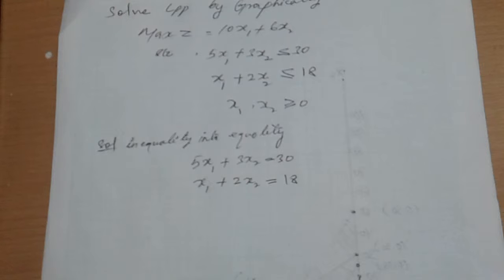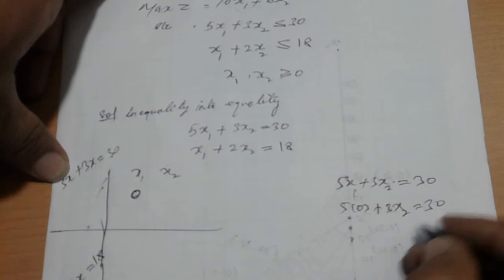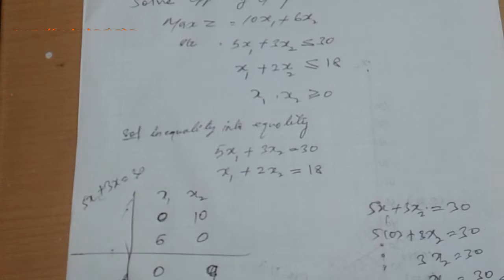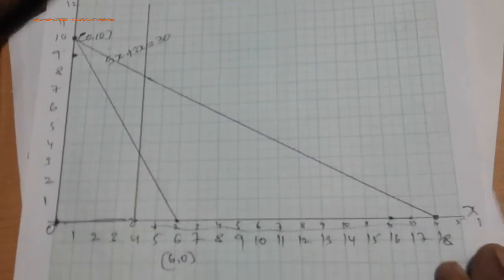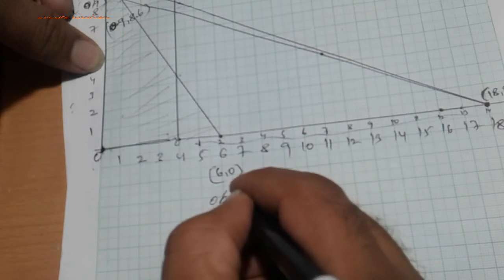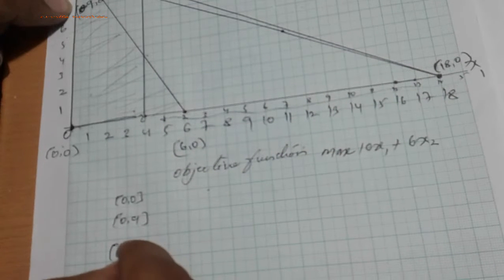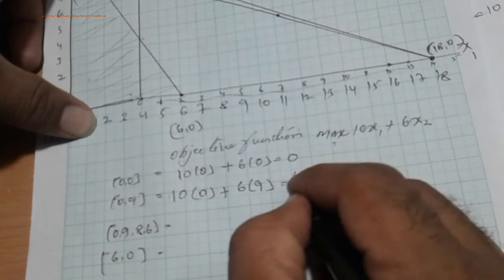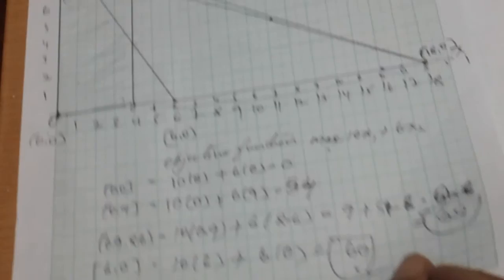Linear programing graphically method